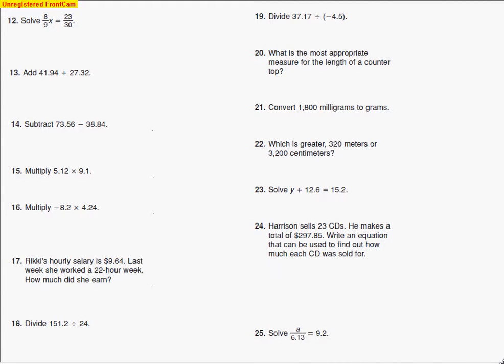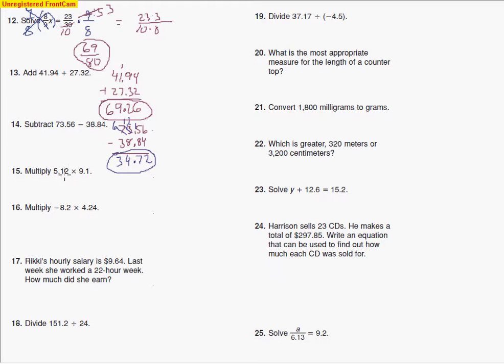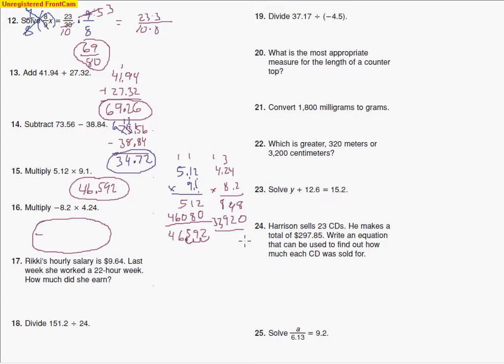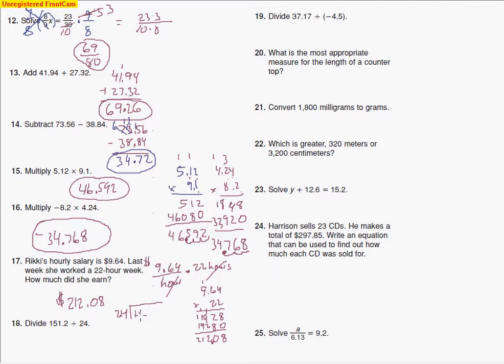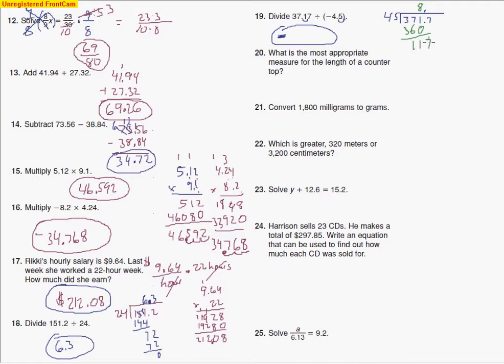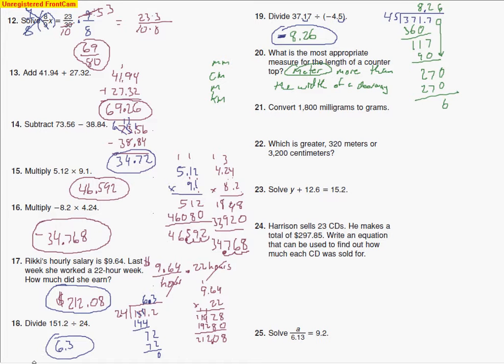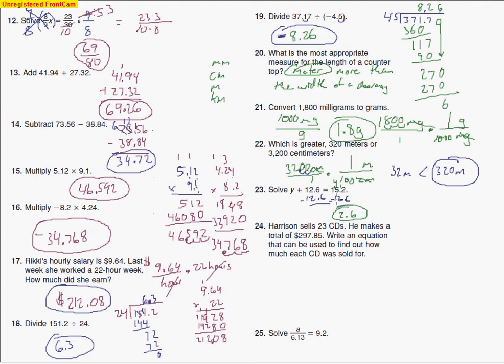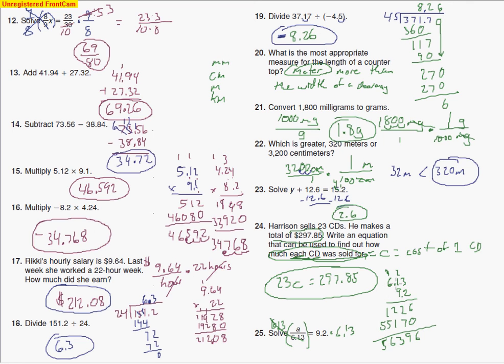Ch 4 practice test part 2